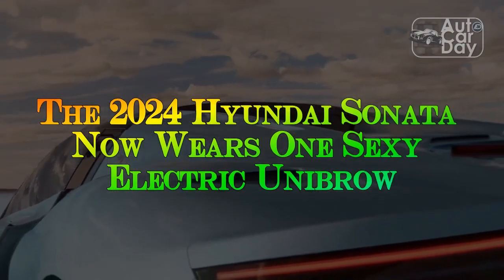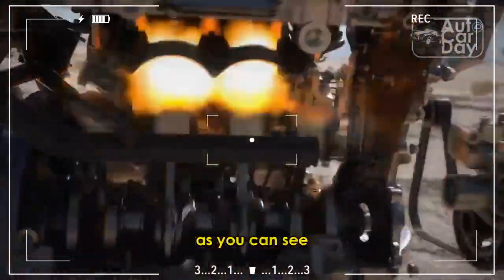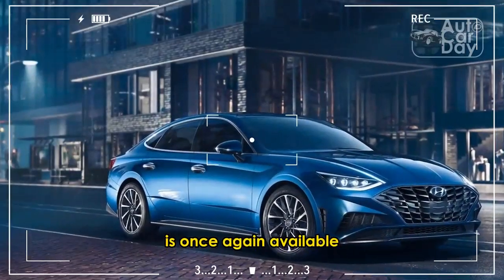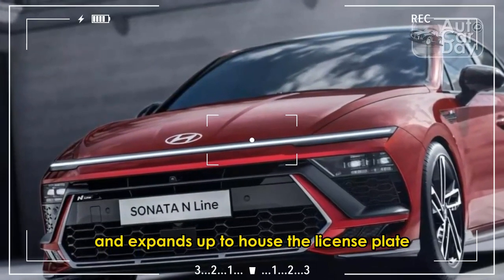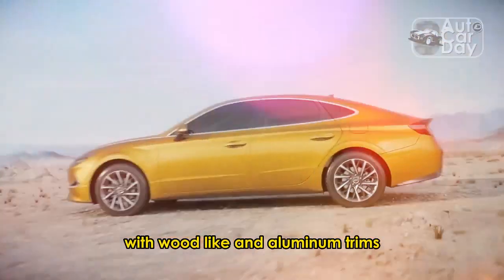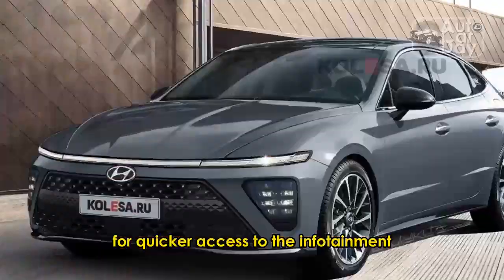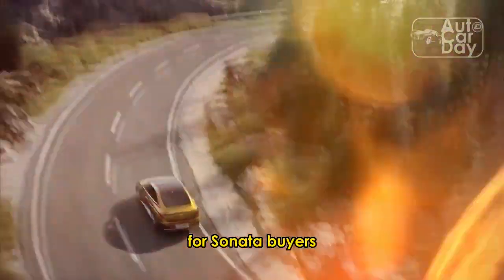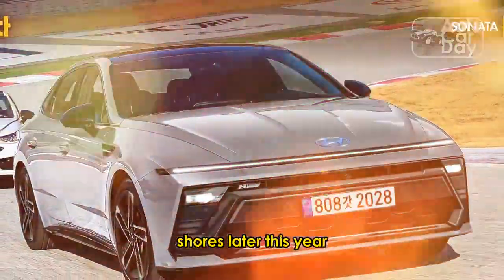The 2024 Hyundai Sonata Now Wears One Sexy Electric Unibrow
1. We use trusted media sources in loading news and narrative content that we provide, in order to maintain accuracy and facts. We also include sources as references. please visit the sites we provide for more in-depth information related to the information or discussion we raise.

2. We use manual editing in making videos, we do not use video mass generator (Ai) in making videos.

3. The material we use in making this video, is free and non-copyrighted content, or Creative Commons content, with fair use of content. If there is a problem or material that we use in the video in this channel, or there is a discussion about future business.